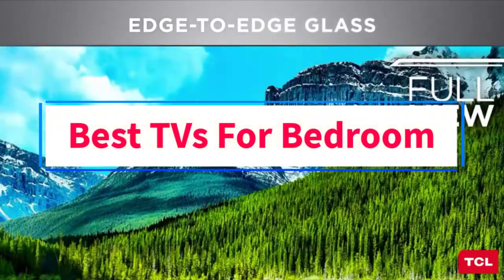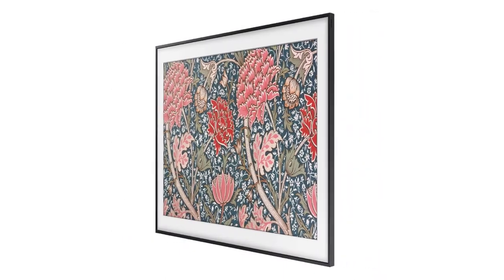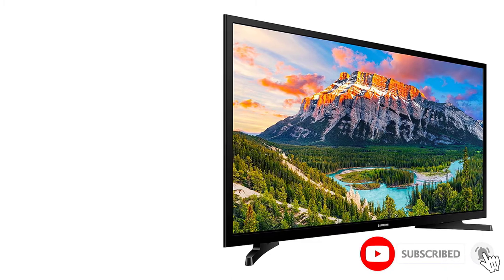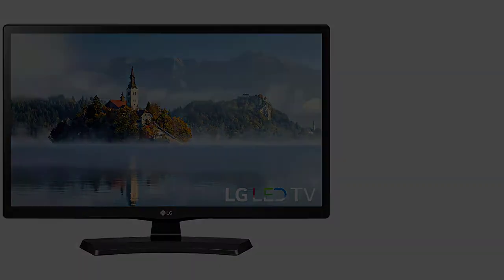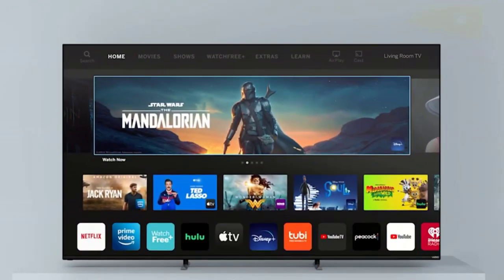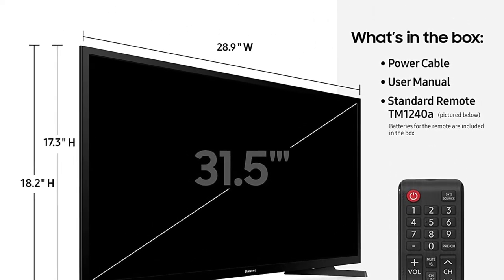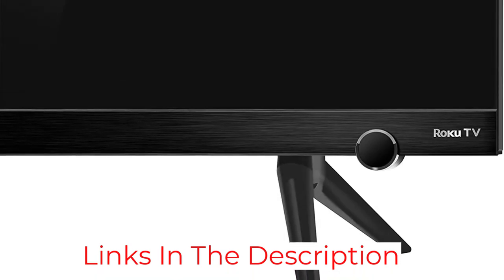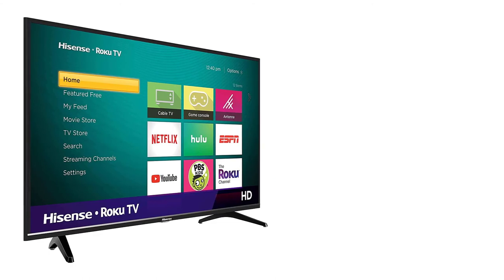✅Top 7 Best Tvs for Bedroom Reviews in 2022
In this video, we listed the Best Tvs for Bedroom In 2022